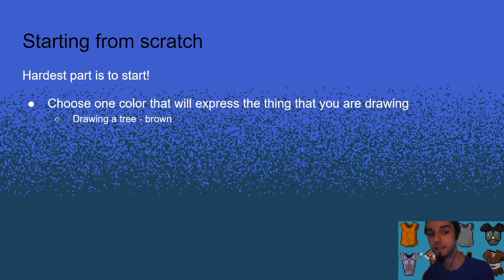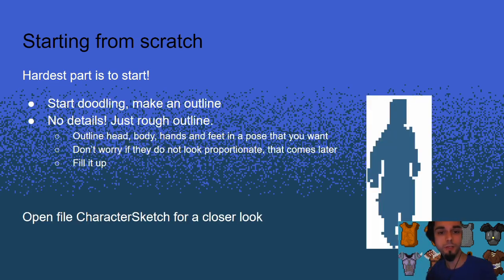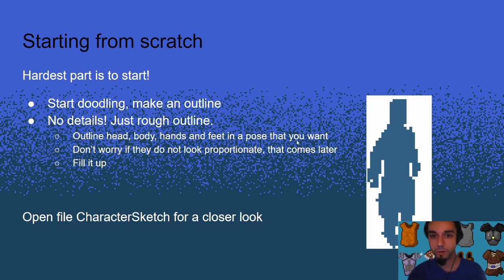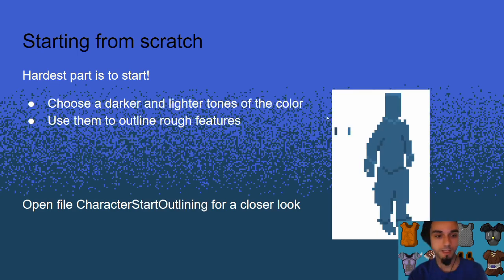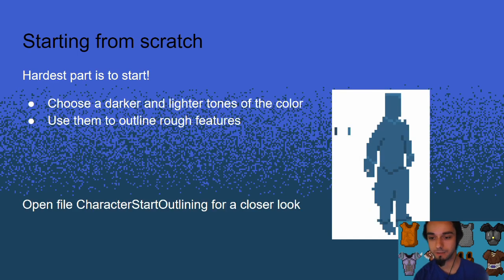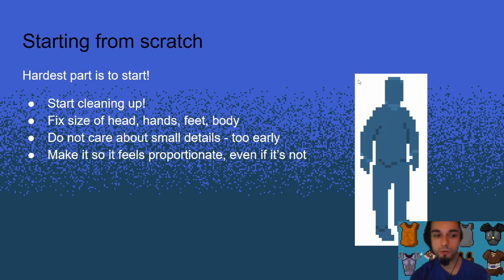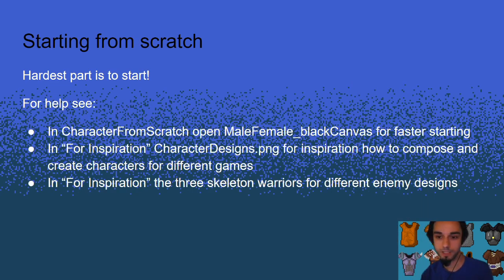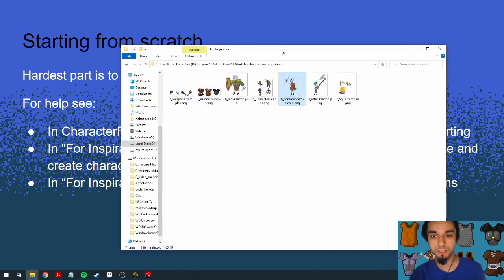Lesson 9 1 Getting Started And Character Overview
Eighth video of the "From Scratch" part of the workshop. The videos discuss the problems of starting from zero and how to easily pass the initial "writer's block"